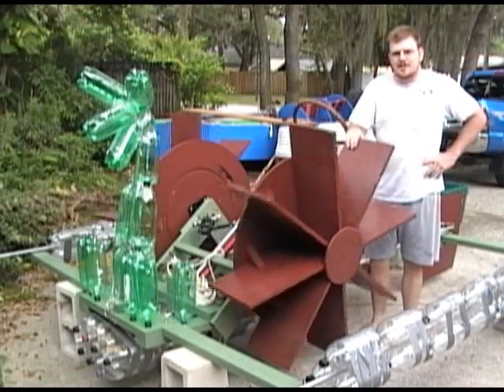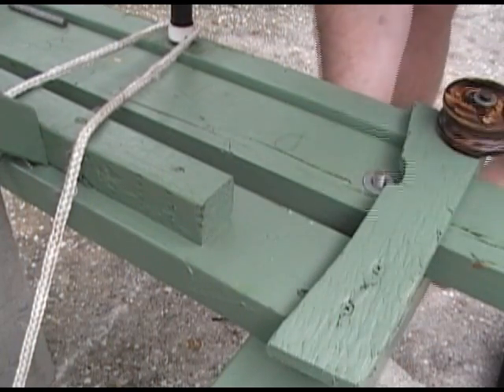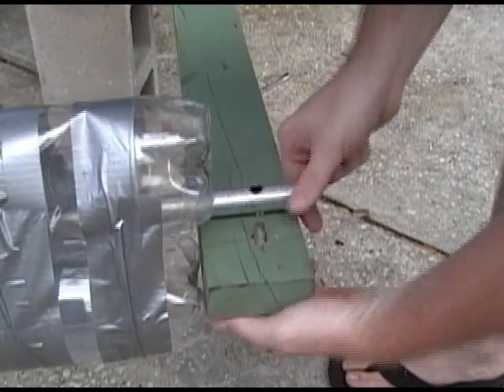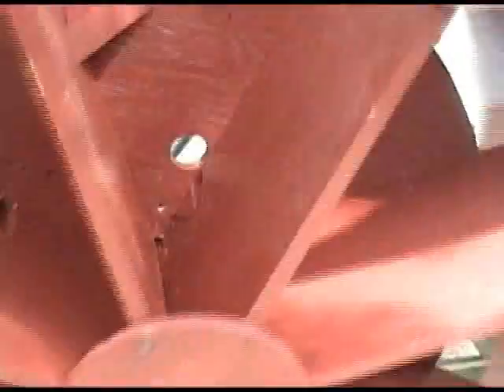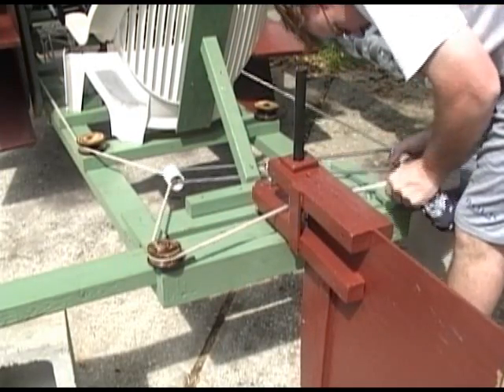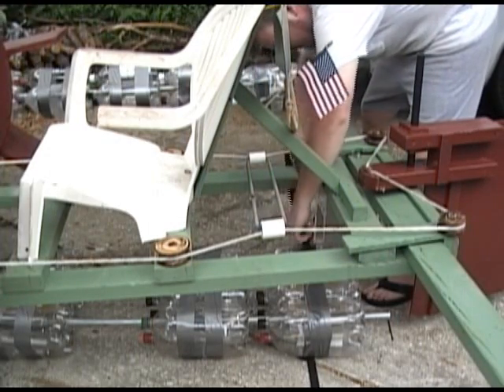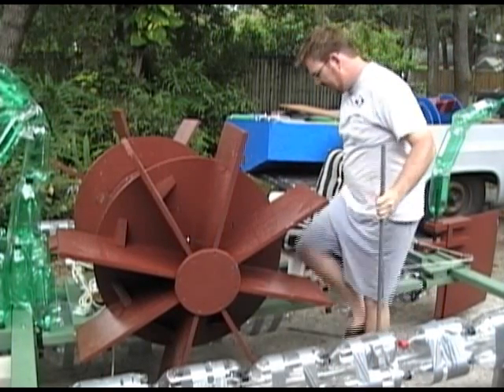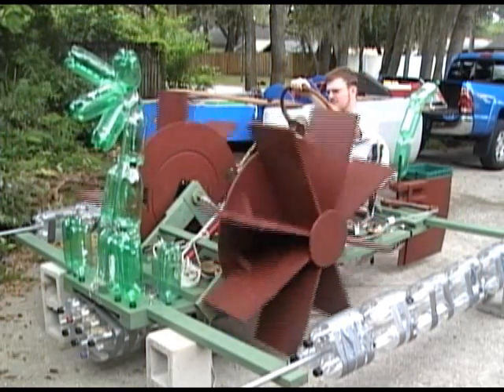Chug-a-lug Demonstration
A video displaying the Chug-a-lug (my Marine Mayhem entry for 2010) during the field assembly process